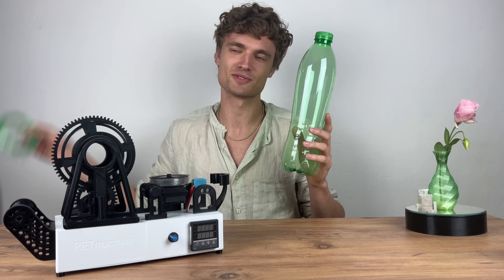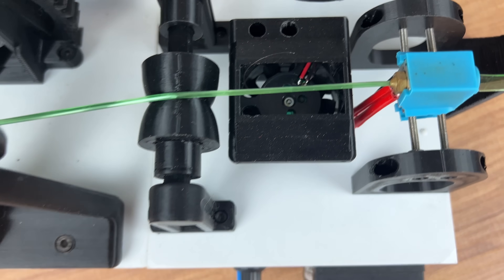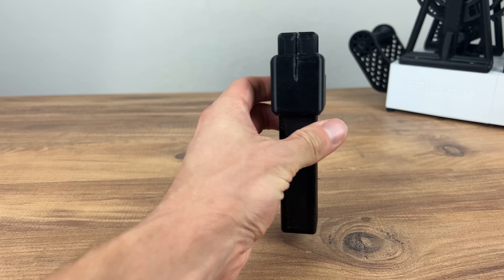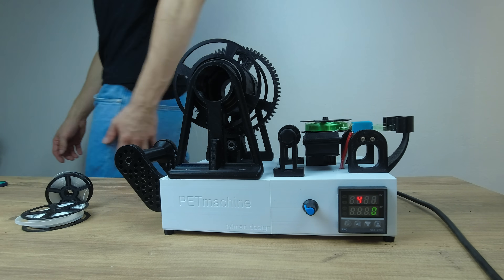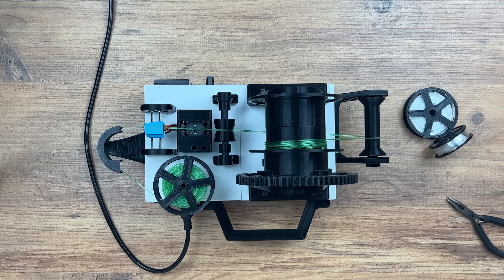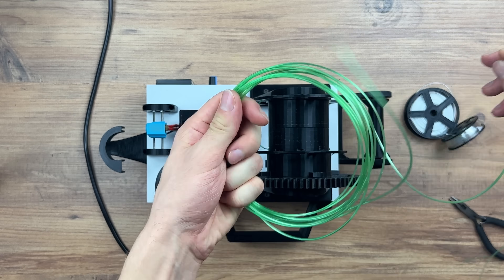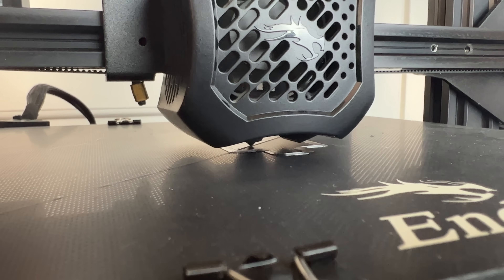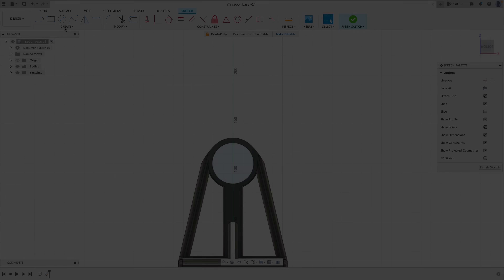Turn Plastic Bottles Into 3D Printer Filament at Home | DIY PET Recycling Machine!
Build your own DIY filament maker and recycle plastic bottles into usable 3D printer filament at home.
 The PET-Machine is a modular, affordable, and easy-to-assemble solution for turning PET bottles into high-quality filament.

Video Chapters:
0:00 – Intro
 0:28 – Device presentation
 1:37 – Bottle preparation
 2:25 – Cutting the bottle
 3:10 – Filament creation
 6:38 – Printing with recycled filament
 8:32 – Project overview

DIY 3D printer filament, recycle PET bottles, filament extruder, homemade filament maker, plastic bottle recycling, eco 3D printing, DIY filament machine, PET filament, 3D printing sustainability